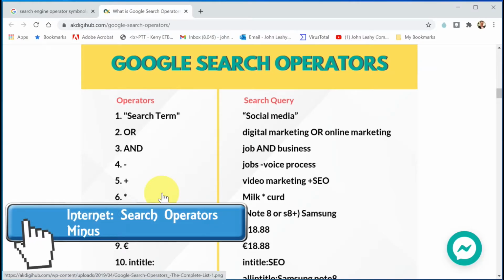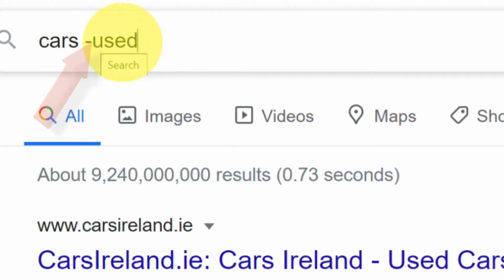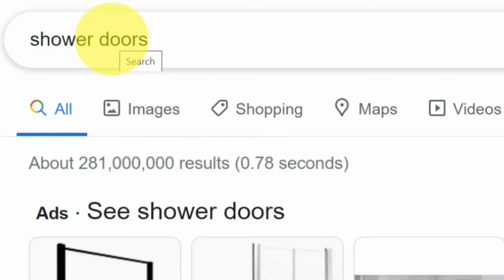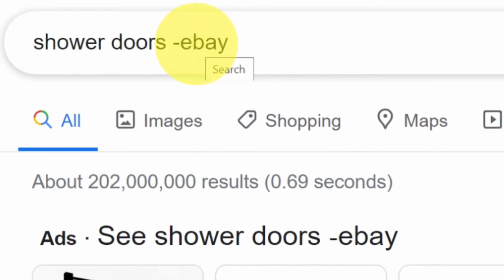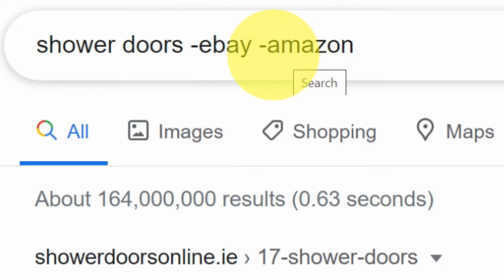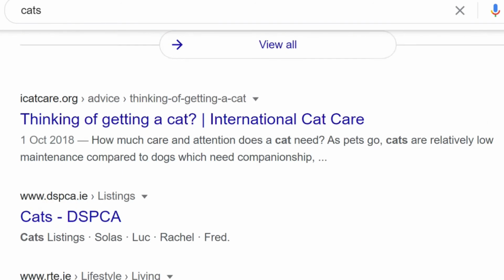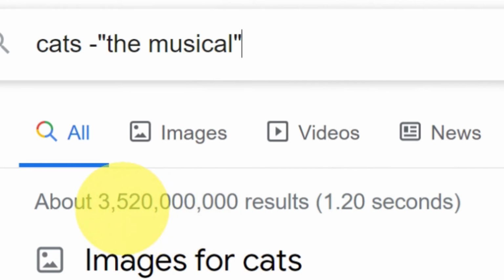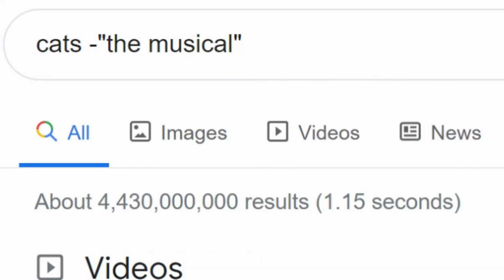13 Internet: Search Engine Minus Operator Search